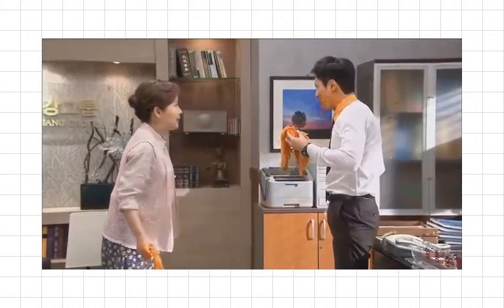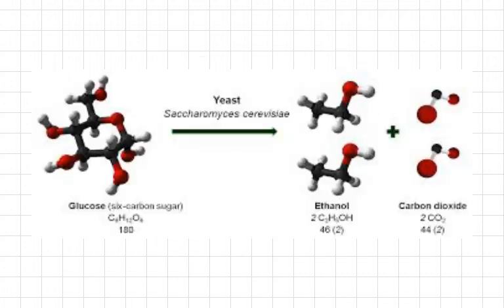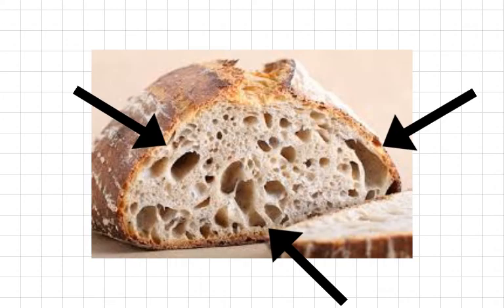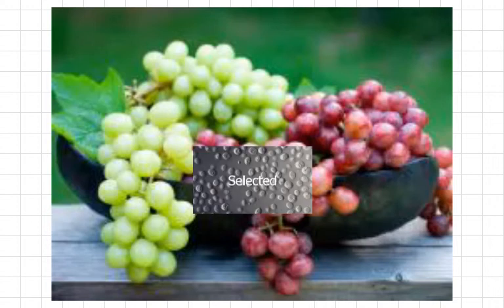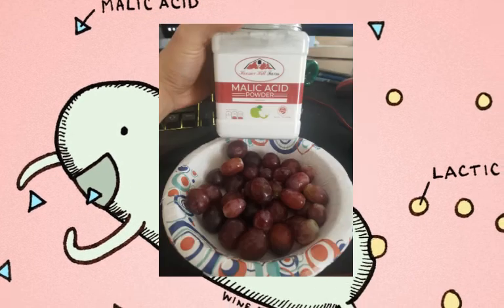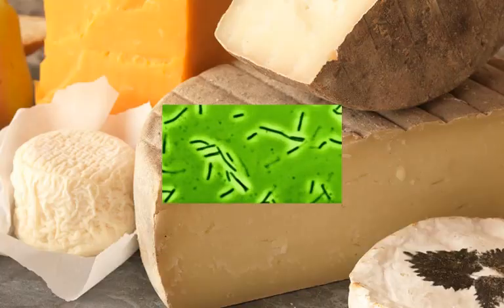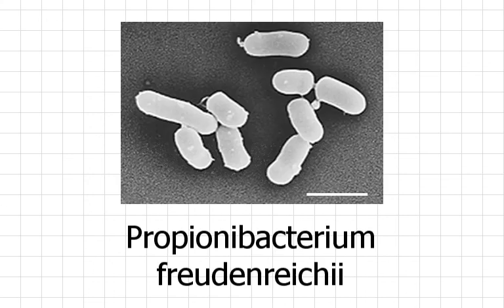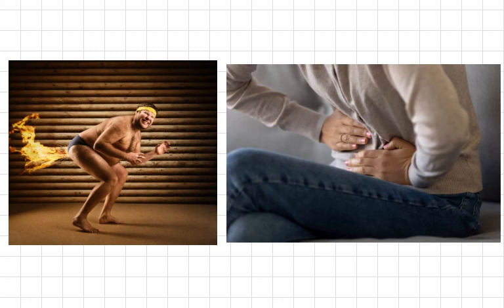Core Learning Introducing yeast, bacteria, and mold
This was a school project and I based the style on Core-A Gaming.